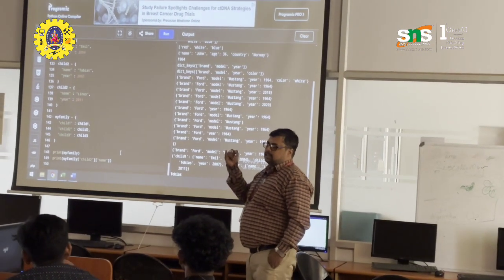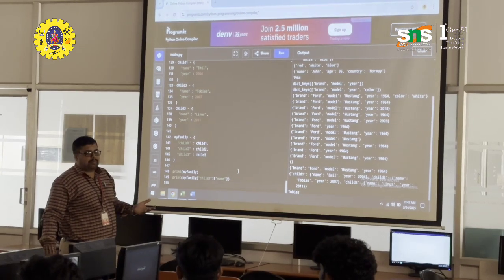Dictionary-4 | Python | SNS Institutions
Dictionaries are essential in Python for storing data in key-value pairs. They’re widely used in data processing, web development, machine learning, and real-time applications.